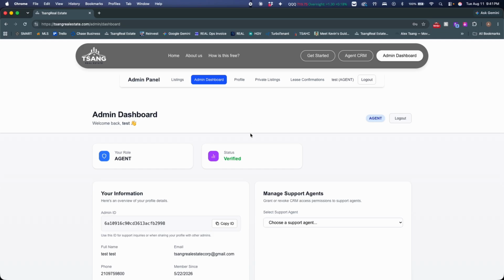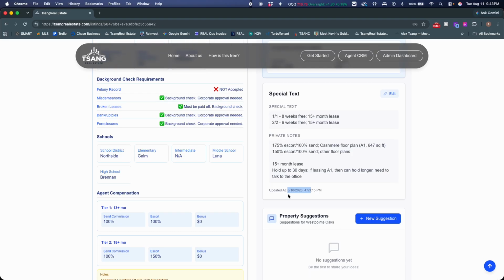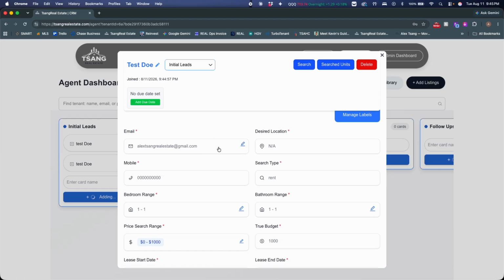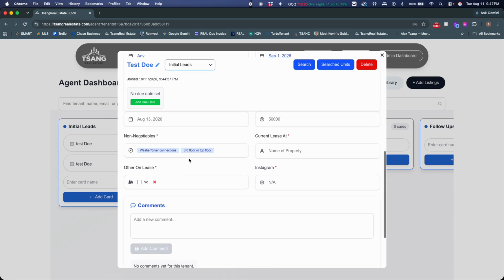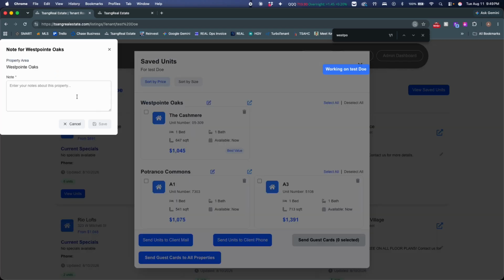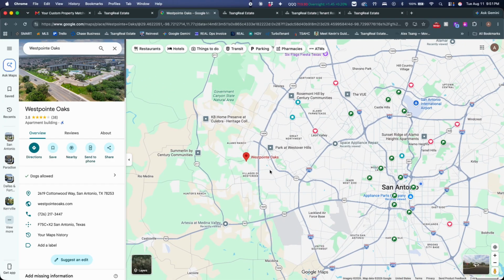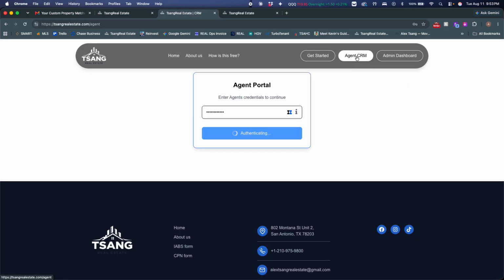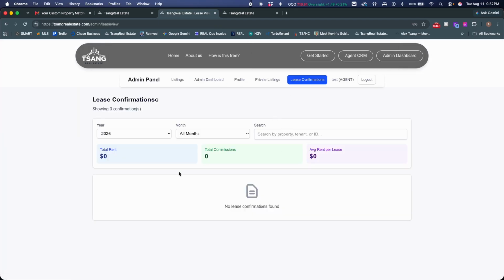Best Apartment Locating App & CRM | Locate Your Place Apartment Locating App | Preorder Preview 2026